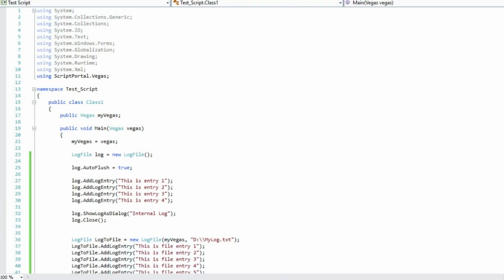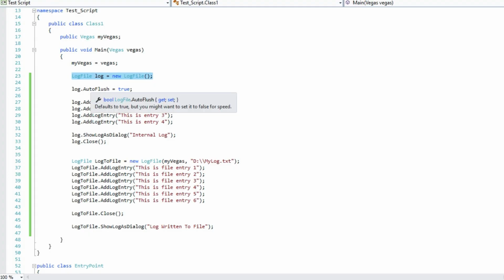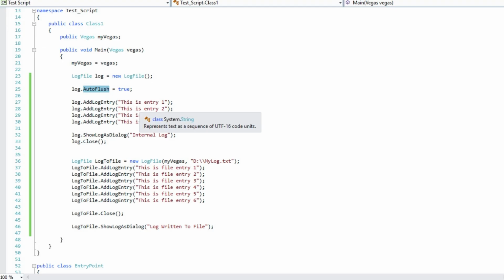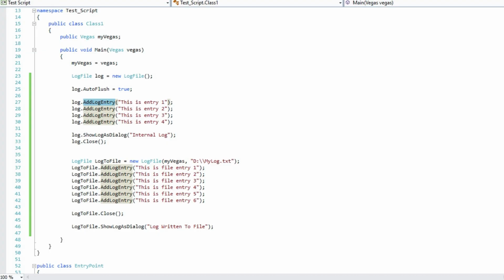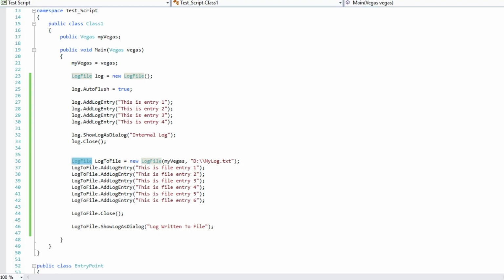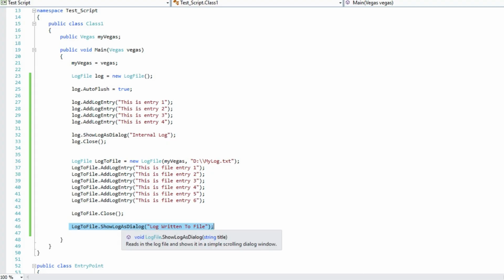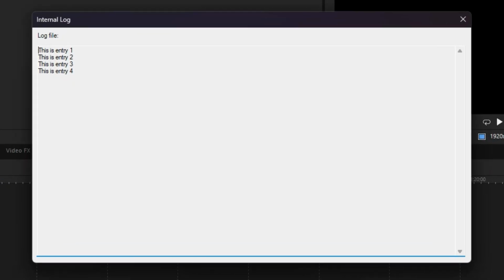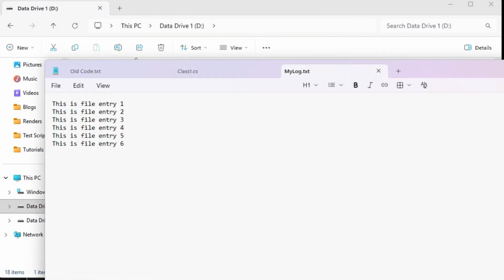Logging the Script Progress in Vegas Pro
In this tutorial we learn how to create a log inside the script. The log can either be internal in memory or written to a file on the hard drive. Either way, the file can be displayed from the script within VEGAS.